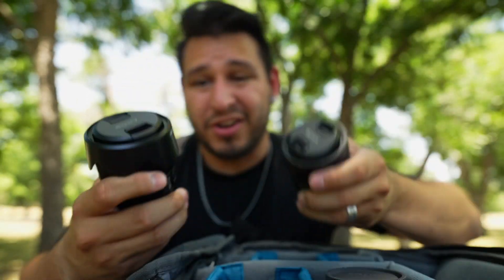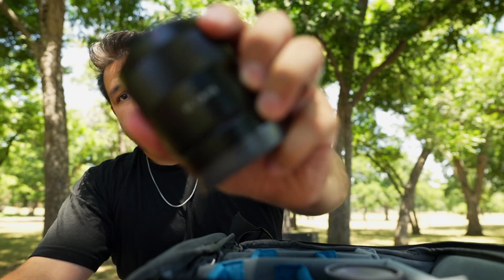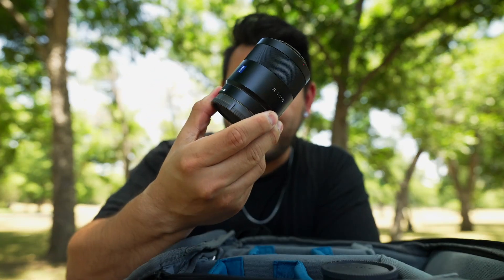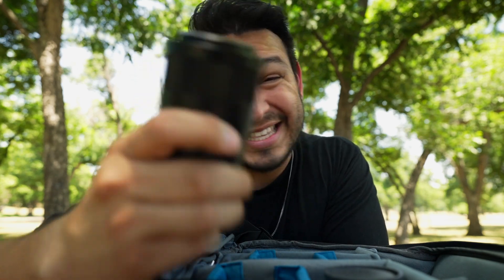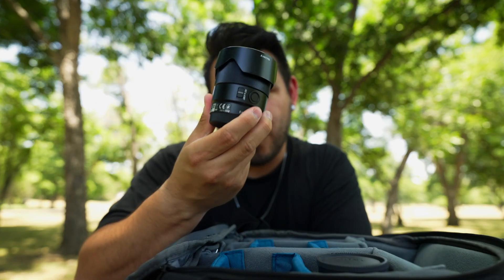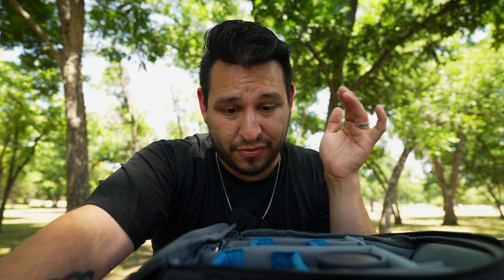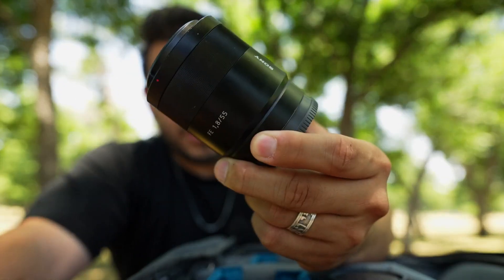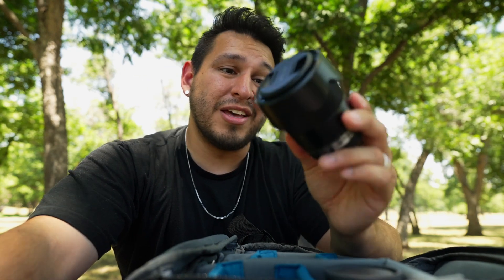No More Gear!!!